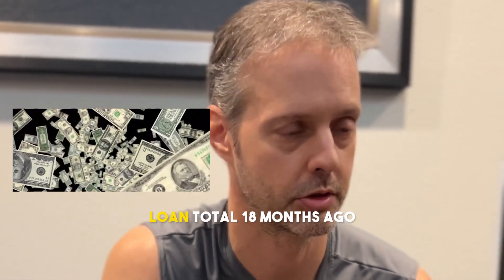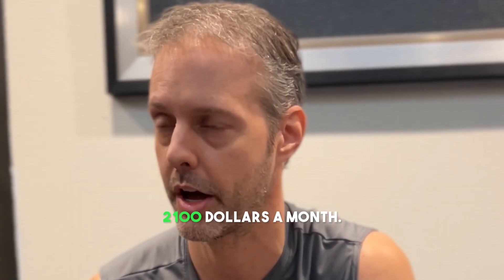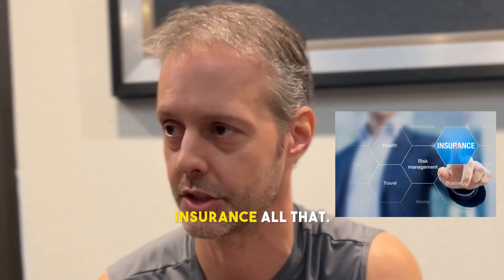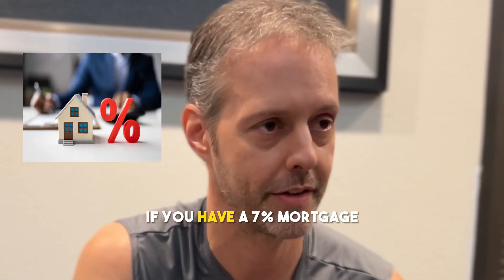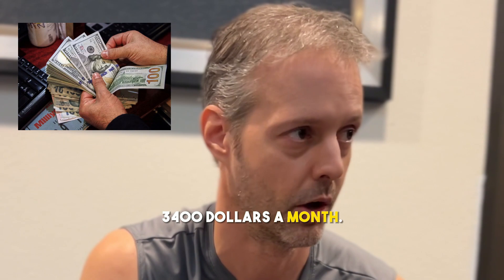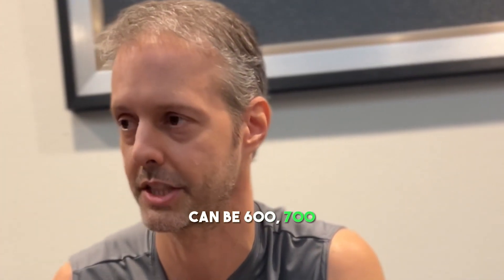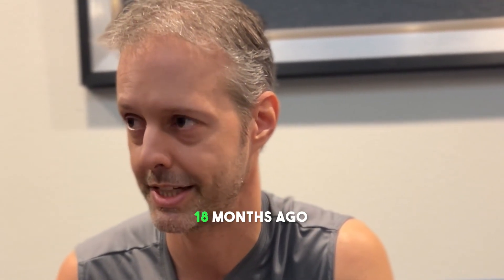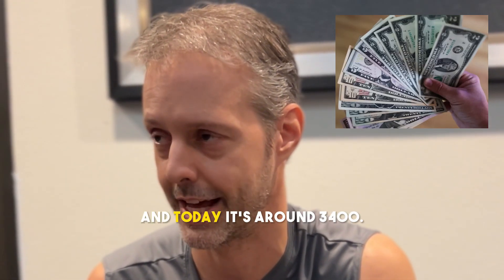Rising Home Prices! | Real Estate Investing | Las Vegas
Eighteen months ago on a $500,000 home loan, a homeowner would pay $2100 a month for their mortgage. Today at 7%, that same homeowner pays $3400.

🟢Vice Realty Group - Instagram @vicerealty
🟢Vice Realty Group - TikTok @vicerealty
🟢Vice Realty Group - Twitter @realtyvice
🟢Vice Realty Group - Facebook @ VICE Realty Group
🟢Vice Realty Group - YouTube:  @vicerealty
🟢Avalon Boat Charter - Instagram: @avaloncharter
🟢AKAP General Contracting - Instagram: @akap702
🟢AKAP General Contracting - Facebook: AKAP General Contracting
🟢AKAP General Contracting - YouTube:  @akapllc